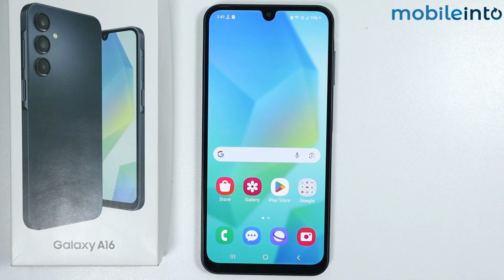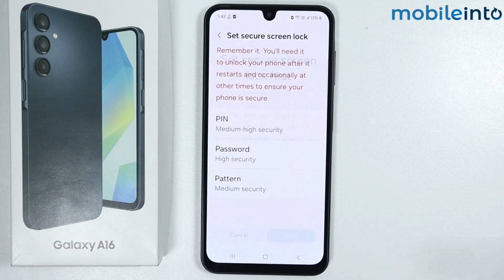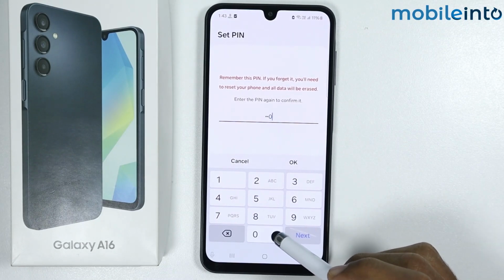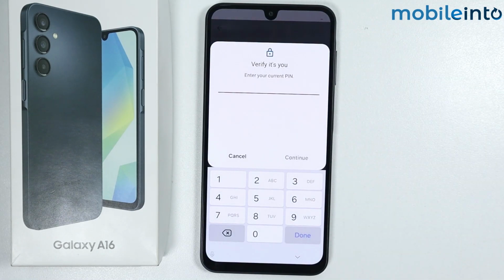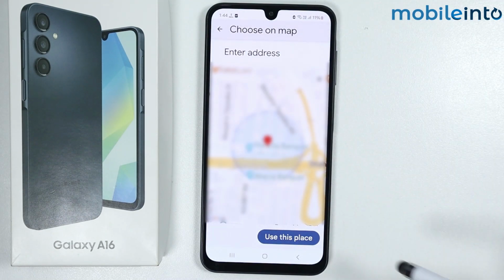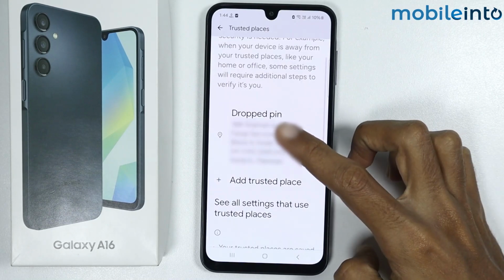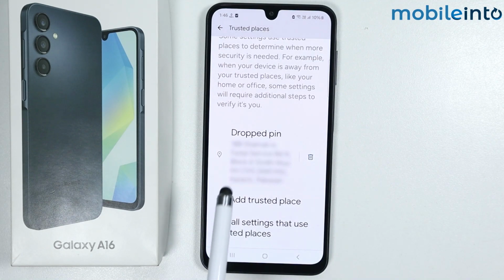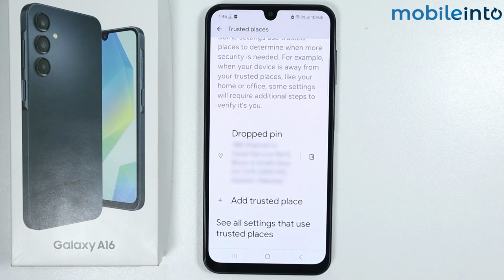How to Setup Trust Place in Samsung A16 - Smart Lock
How to set up trust place in Samsung A16. To enable or setup smart lock in samsung a16, follow these steps.